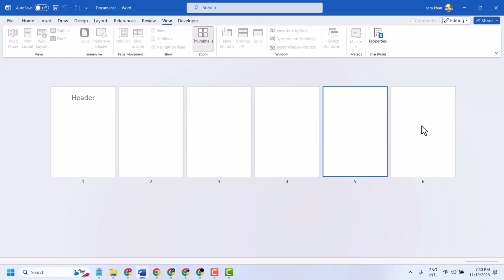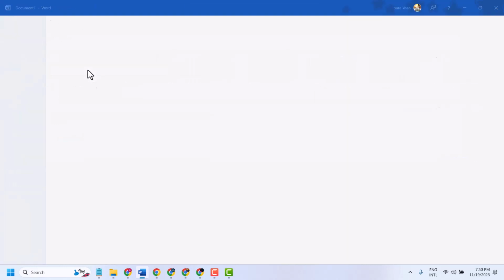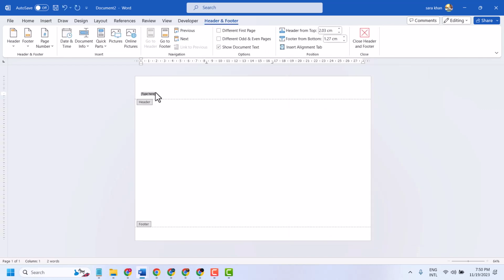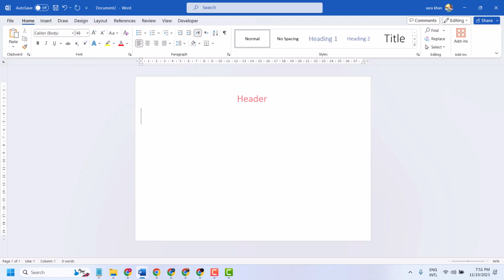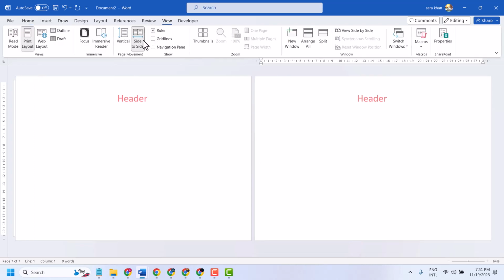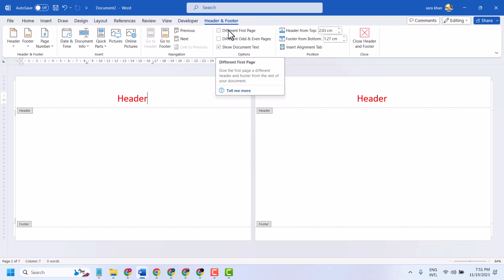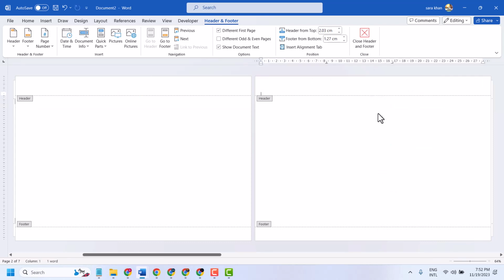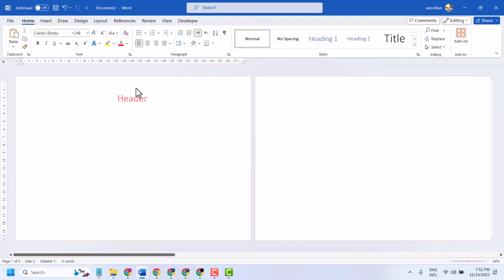How to put header only on First Page in Ms Word Step by Step